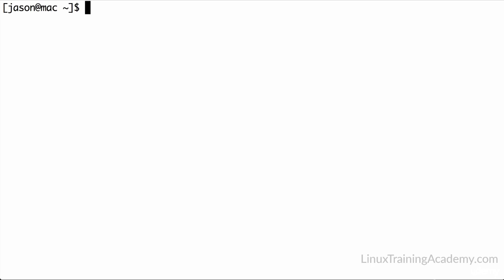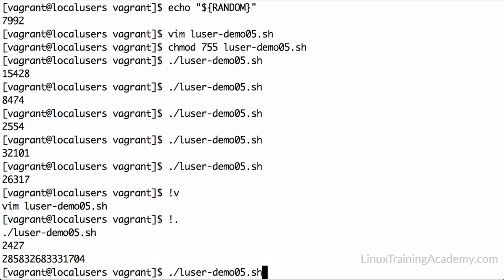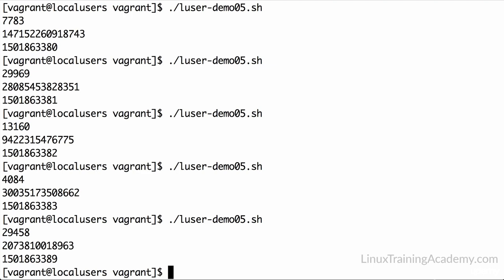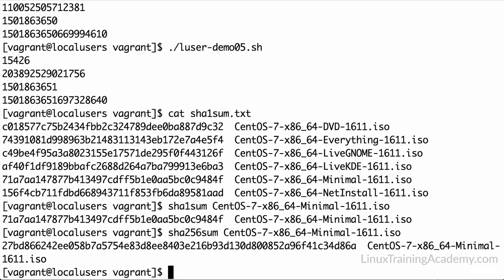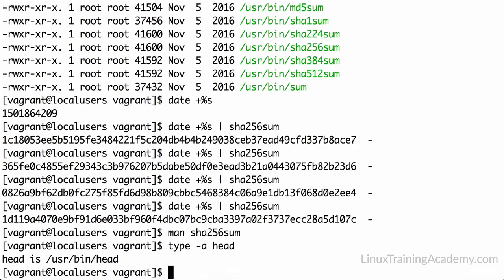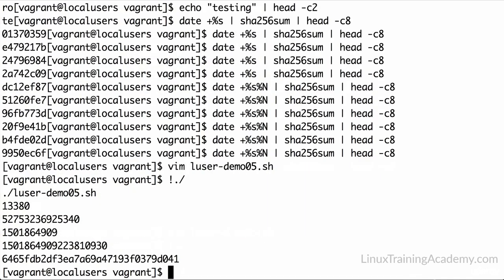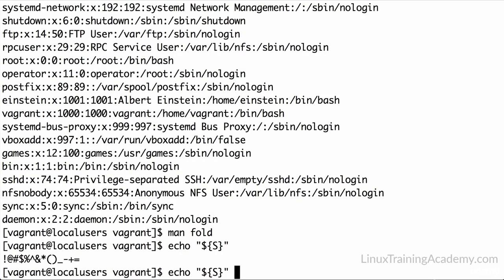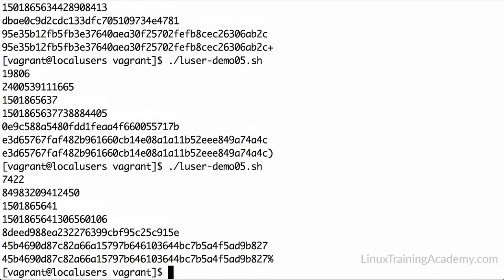017 Random Data Cryptographic Hash Functions Text and String Manipulation